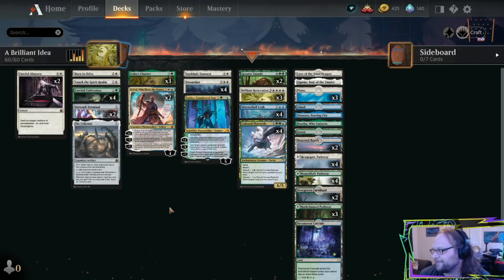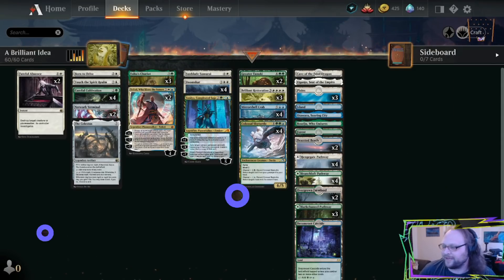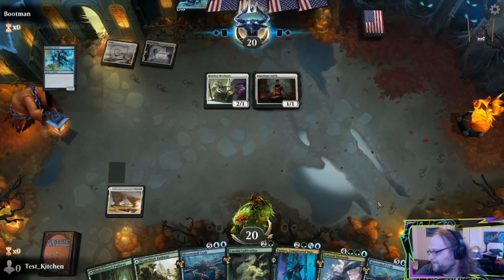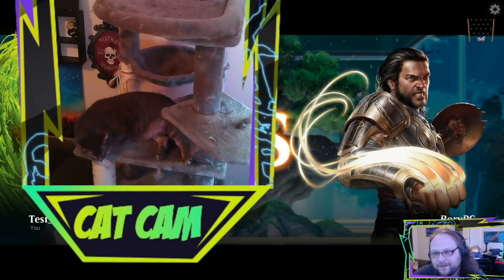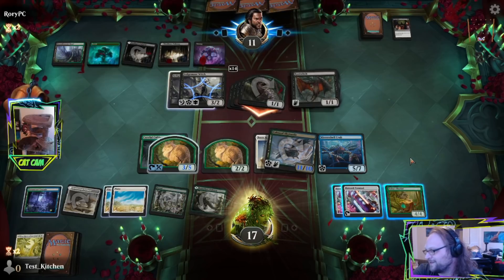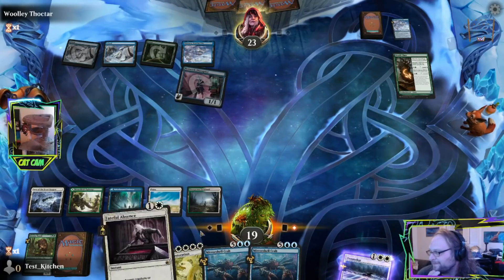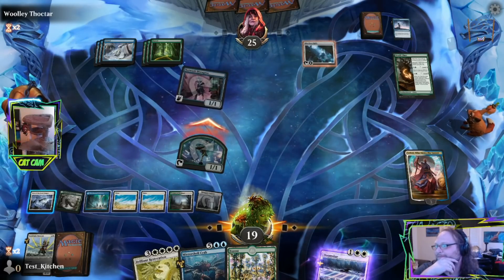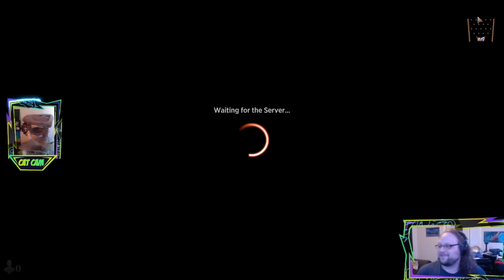Dank Jank: Bant Brilliant Restoration in NEO Standard | Mtg Arena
Dev has been in love with Brilliant Restoration since he first saw it, and he's finally ready to enter the Arena with a list! This Bant list has a lot of fun tech, from Channeling its creatures and reanimating them to running all kinds of tricks with Teferi, Tamiyo, and Esika's Chariot.

    Category
        Gaming